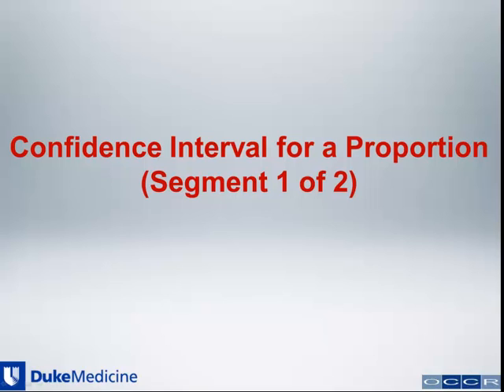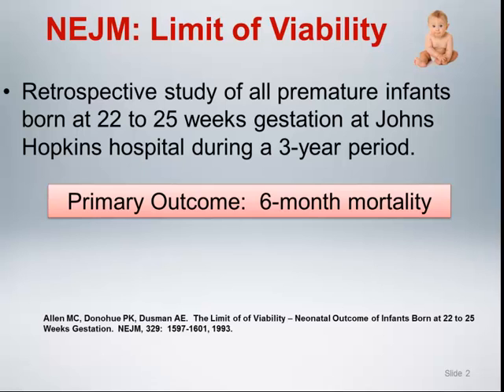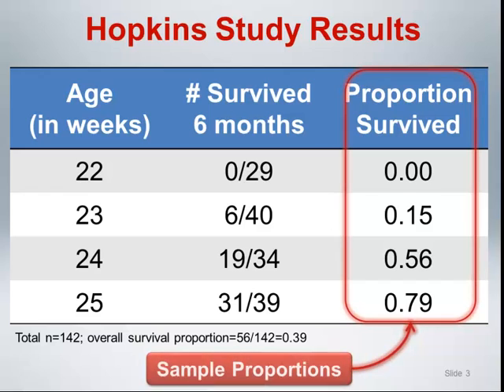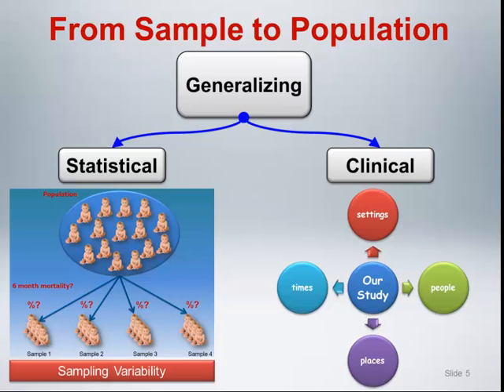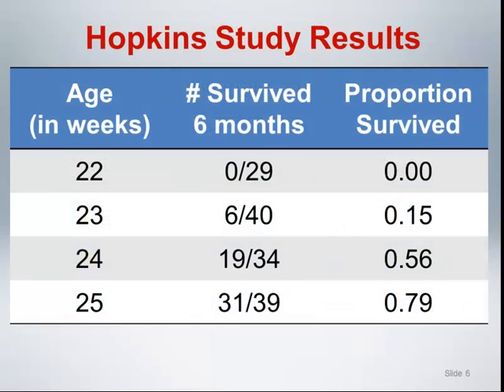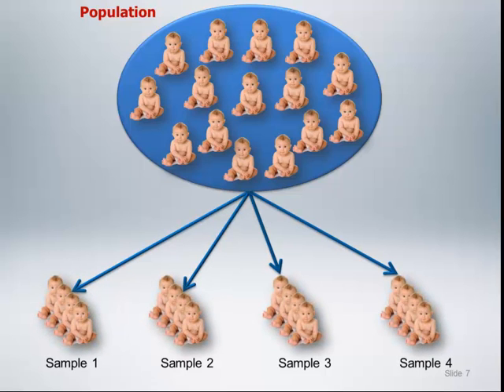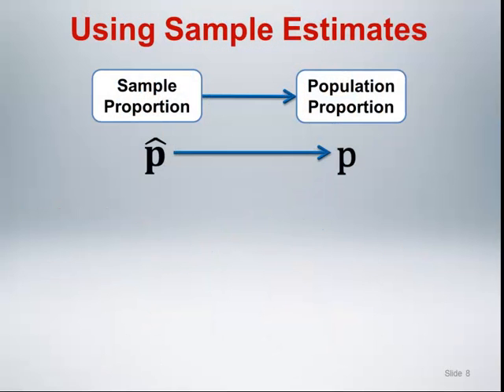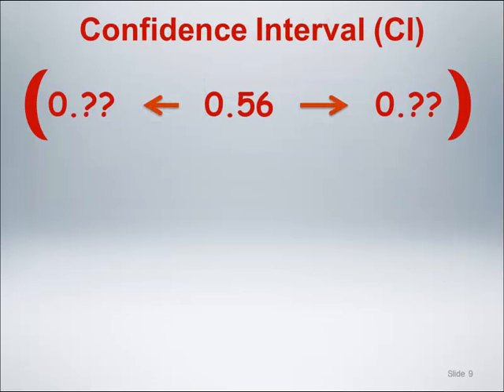Confidence Interval of a Proprtion Part 1 of 2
In this presentation we will be discussing the confidence interval for a proportion. We'll start off with a motivating example from the literature.  We will discuss the use of the sample proportion to provide a descriptive summary of a dichotomous outcome (in our example this will be neonatal mortality). We will then introduce the concept of the confidence interval and discuss how it can be used to make generalizations from the sample proportion to the conceptual population proportion about which we wish to make inferences.

NOTE: These videos were originally part of a special series of lectures derived from the material in crp241. There are references to other modules and to a program called statcrunch that was used for this series; don't worry about either.  The videos stand on their own and cover topics relevant to the discussion and activities in crp241.